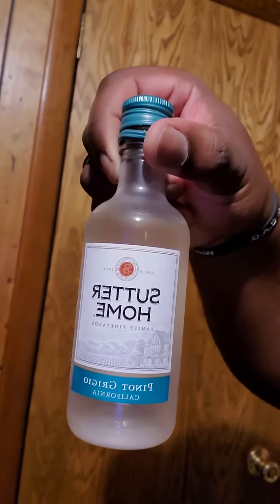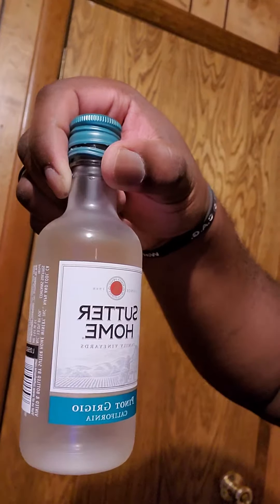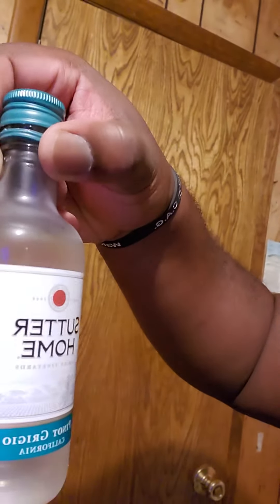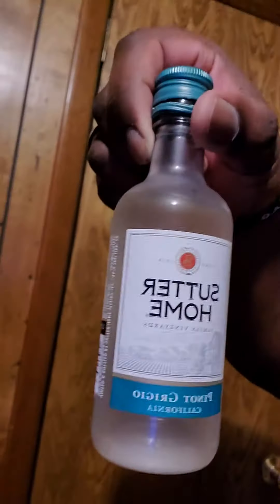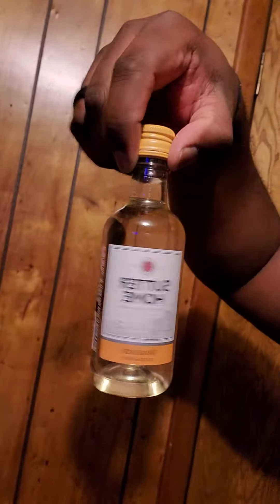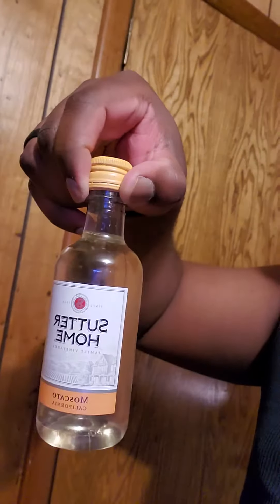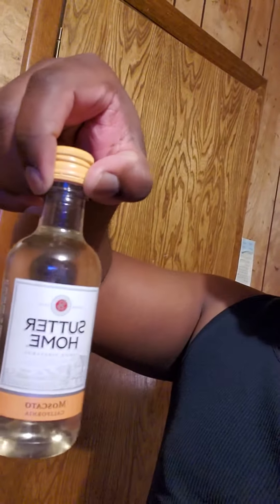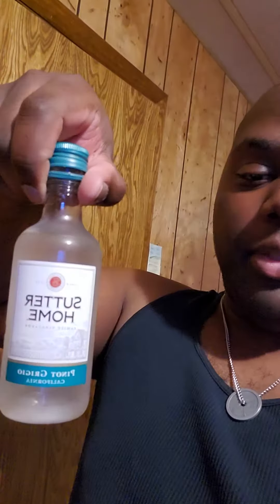Trying a New Wine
In this video Brian tries a Sutter Home Pinit Grigio California 187ml. I am not a drinker but I like to try wines. Some have been good and others bad. This is my first video.